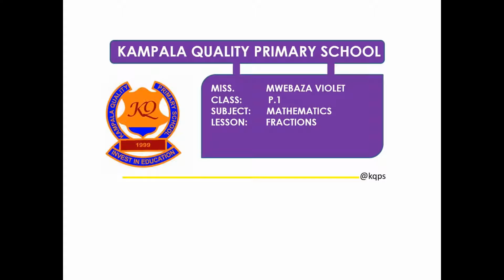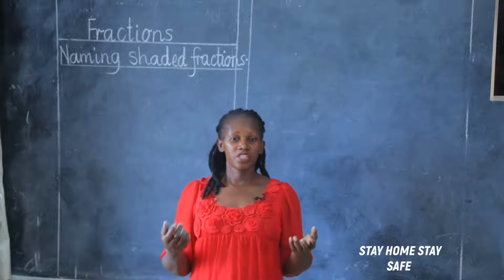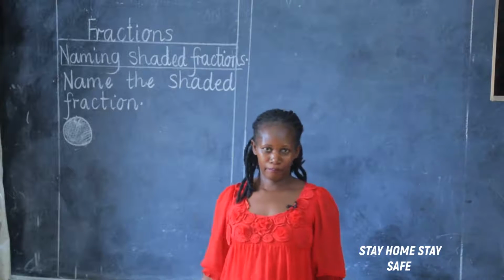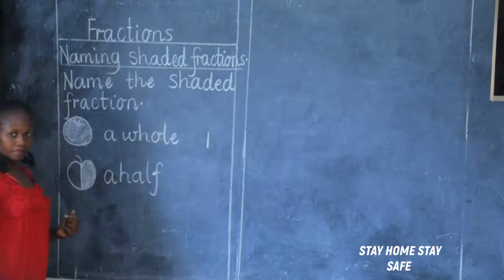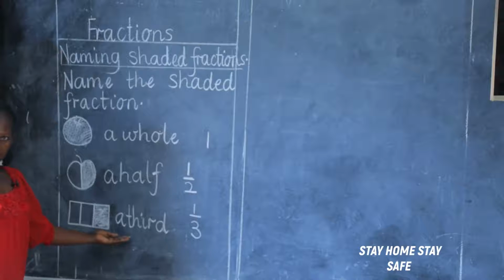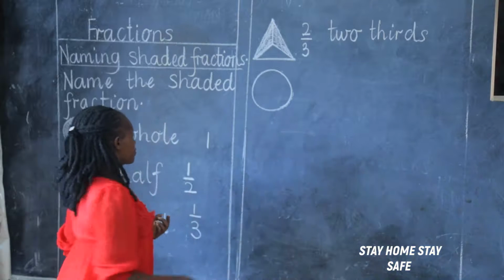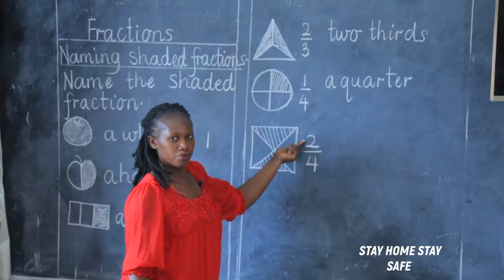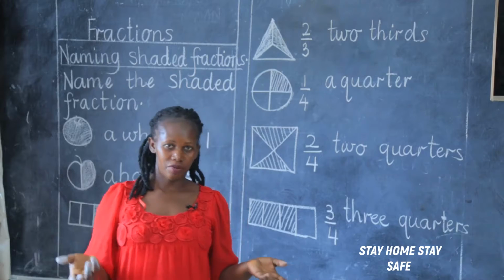Violet P 1 Math 2